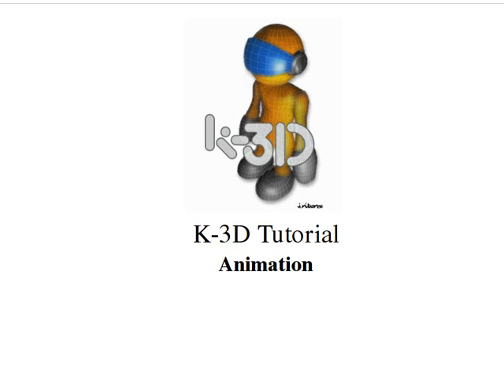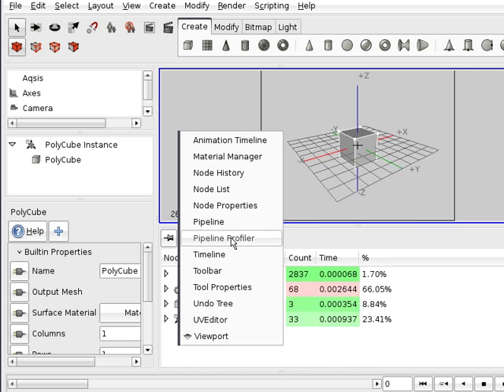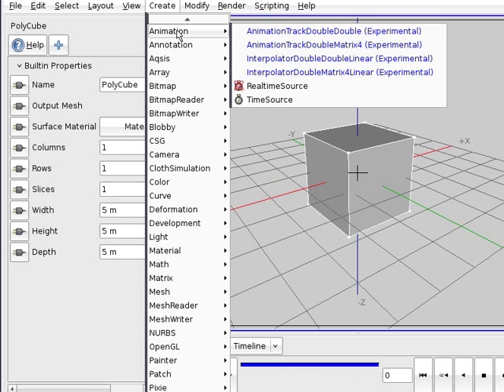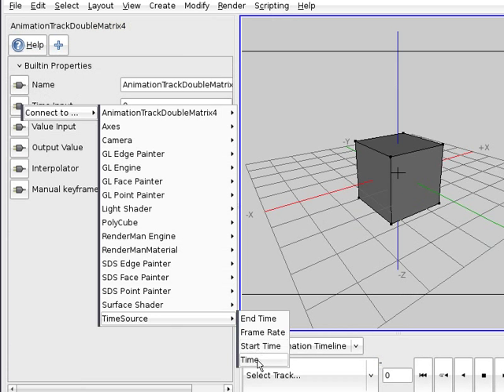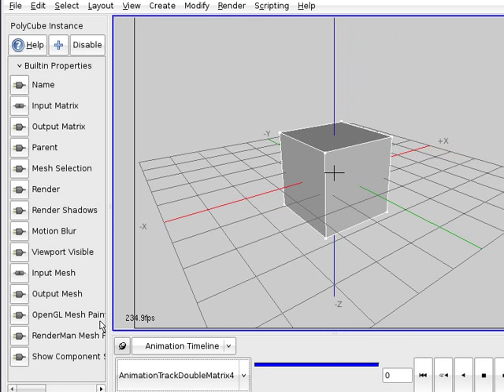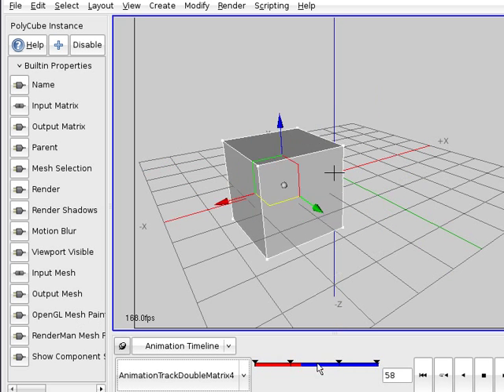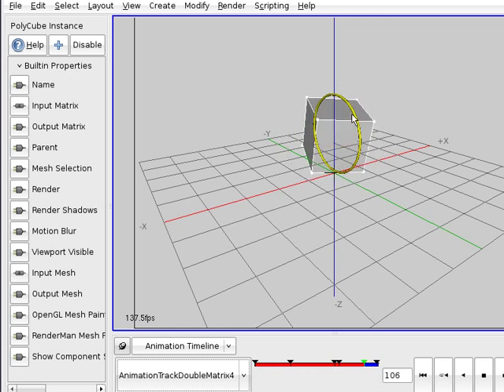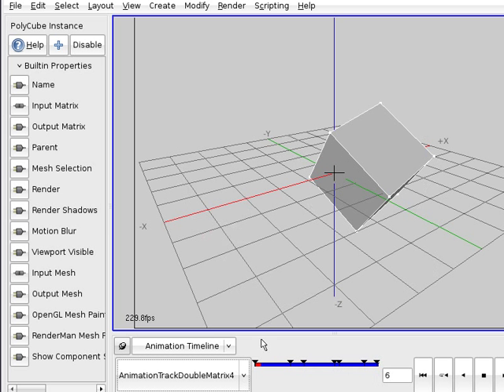K-3D - Basic Animation 2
Shows howto animate a box using keyframes.